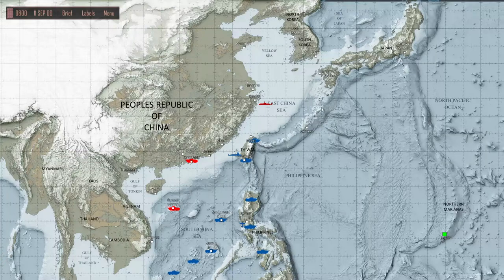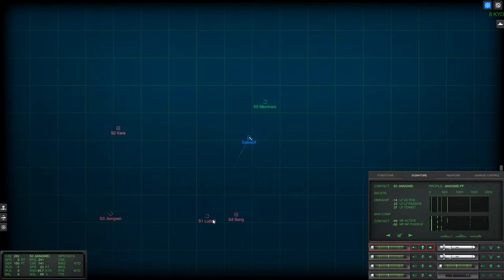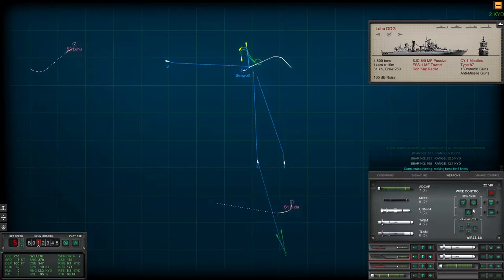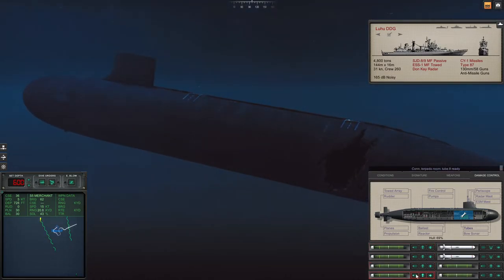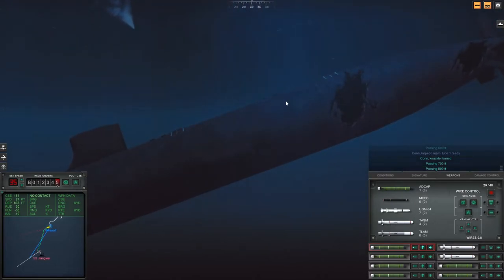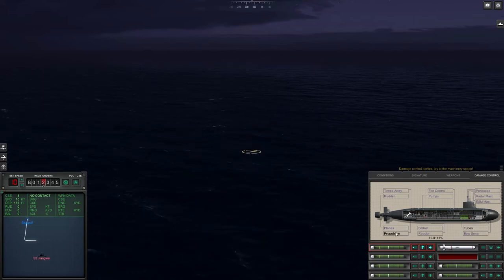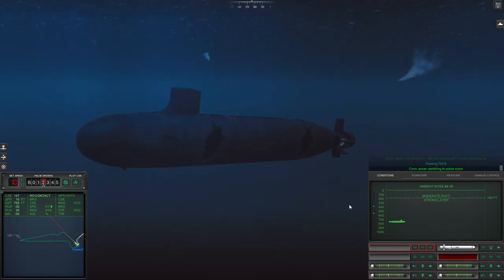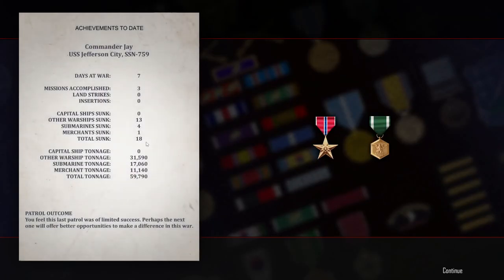Cold Waters - US War With China - Episode 4: The High Price of Success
A heavily damaged USS Seawolf heads off to the Philippine Sea to intercept a PLAN surface group capable of launching cruise missiles and aiming for Allied supply convoys. With the crew on high alert, Seawolf engages the enemy and takes more damage. Afterwards, she is intercepted on her way back to Guam and every submariner's nightmare becomes reality.